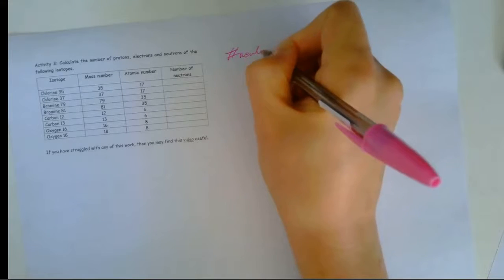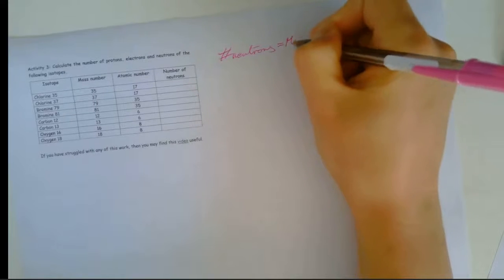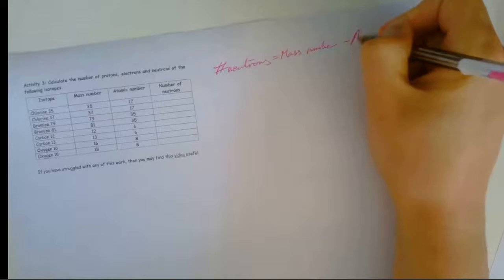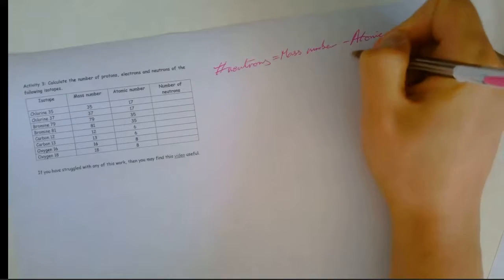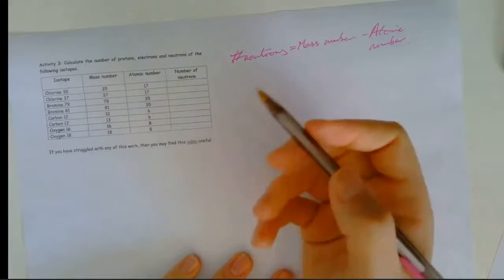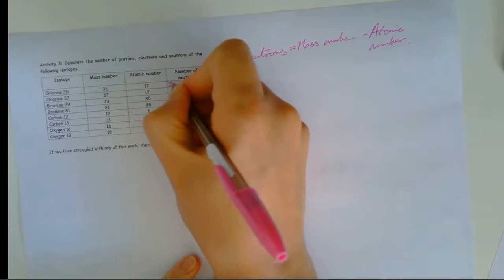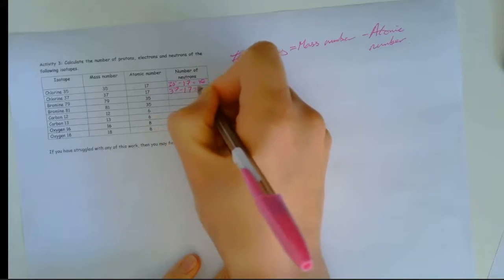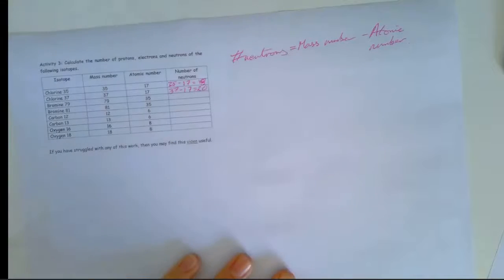C1.6: Atomic structure, isotopes and ions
This video works through filling in the worksheet for the lesson C1.6 Atomic structure, isotopes and ions.